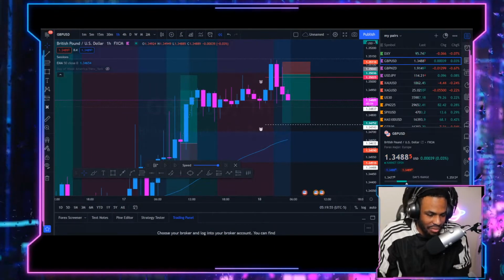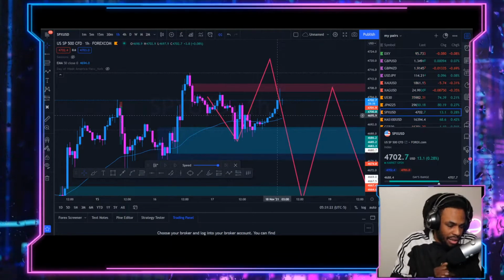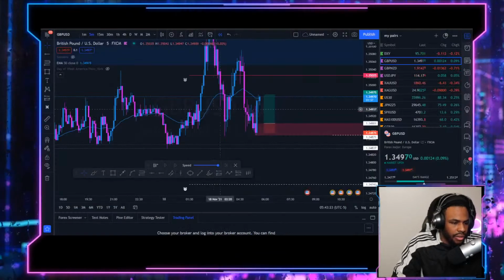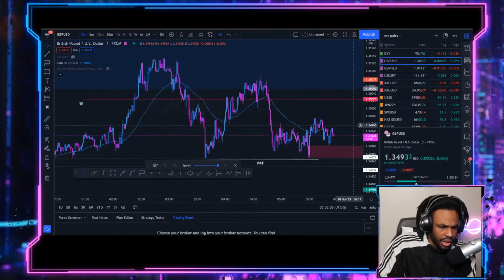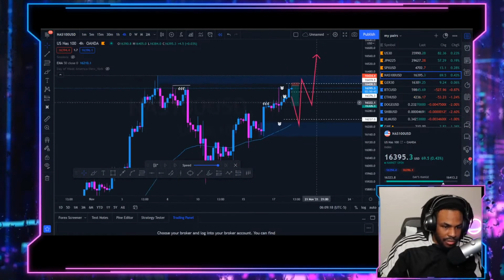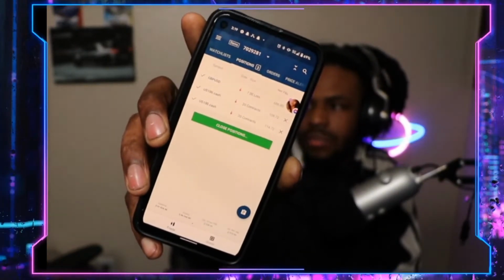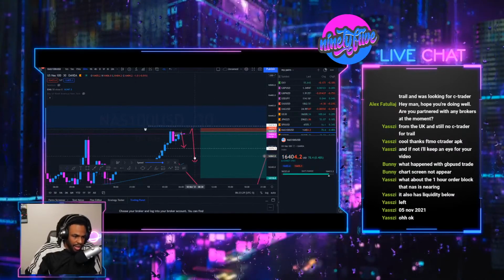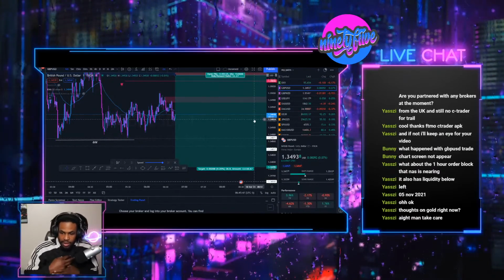🟣 LIVE FOREX TRADING🔵 100K FTMO CHALLENGE // GAINING CONFIDENCE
come vibe with me on the charts...